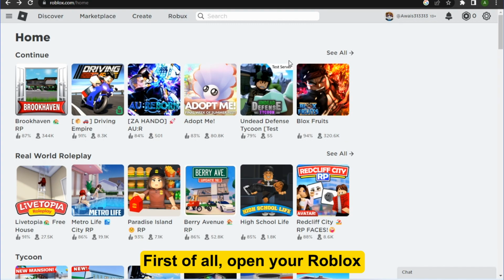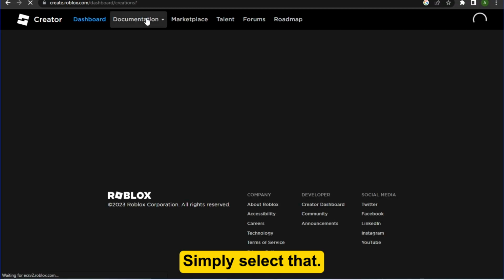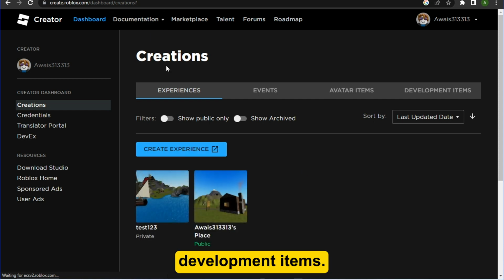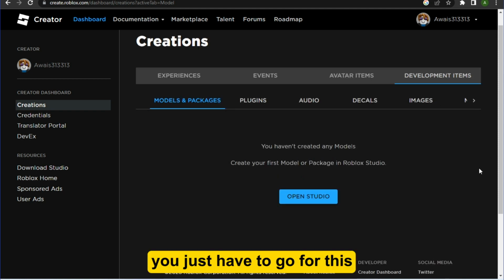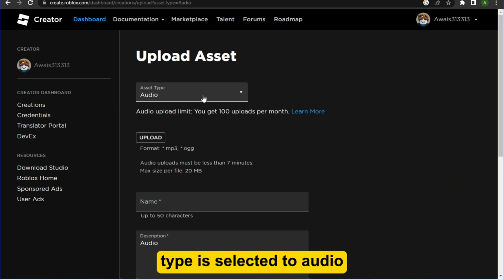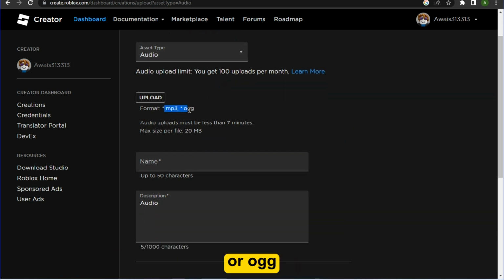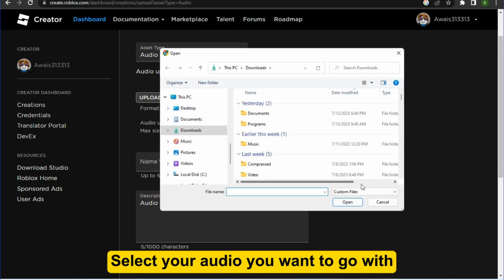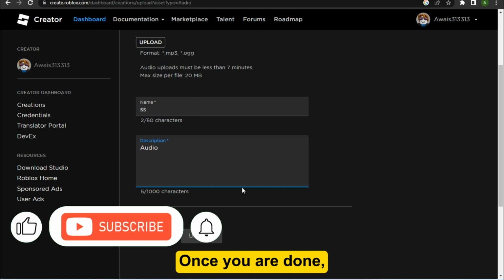How To Make Audio Public On Roblox 2023